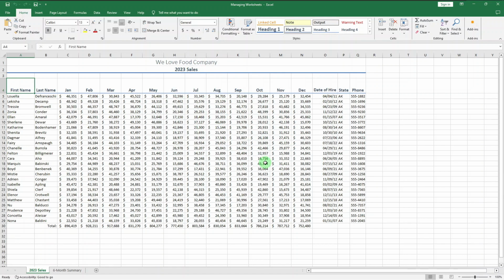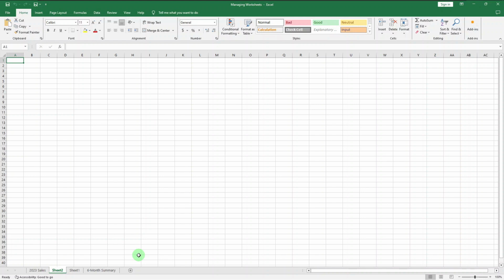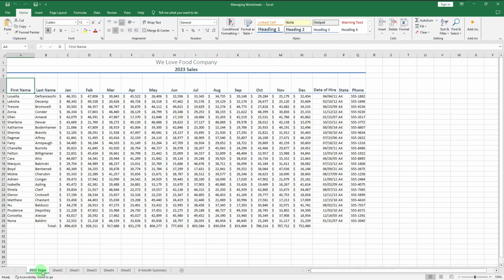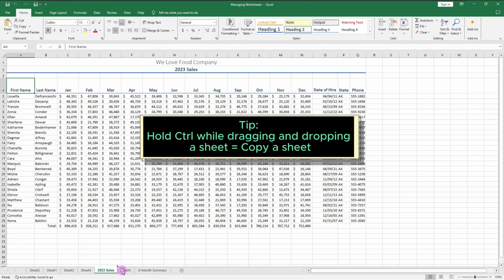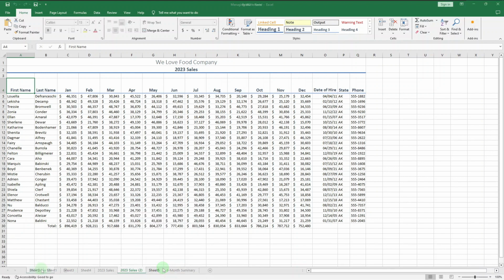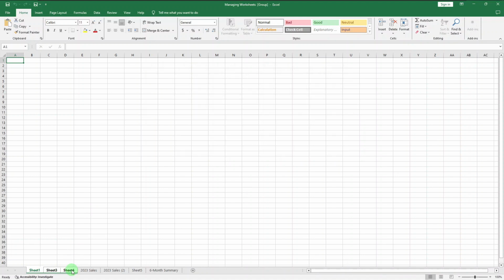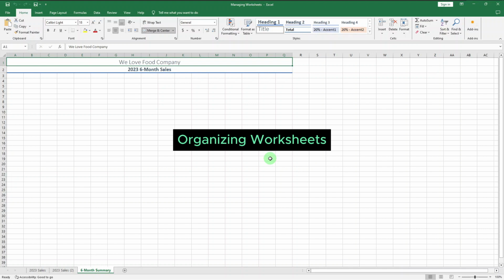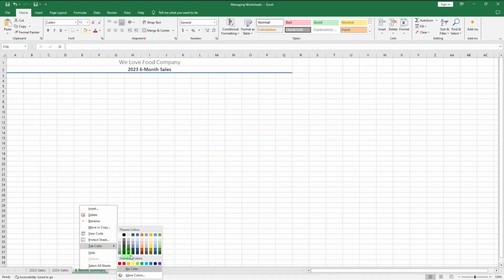Microsoft Excel - Managing Worksheets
Ready to elevate your Microsoft Excel game? Join us in this deep dive into advanced worksheet management techniques that will streamline your data handling and boost your productivity!

In this tutorial, designed for intermediate Excel users, we'll explore a range of powerful features and strategies to help you efficiently manage and organize your worksheets.

Whether you're a business analyst, financial professional, or simply someone looking to enhance your Excel skills, this tutorial is packed with tips and tricks to help you become an Excel pro.

Chapters:
0:00 - Introduction
0:15 - Inserting a New Worksheet
1:07 - Moving and Copying Worksheets
2:55 - Delete Worksheets
3:52 - Organizing Worksheets

Follow along, implement these techniques, and watch as your Excel proficiency reaches new heights.